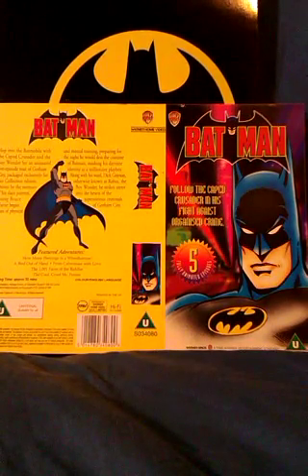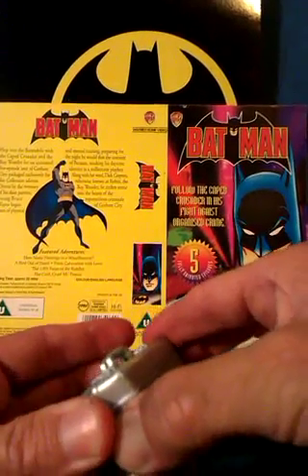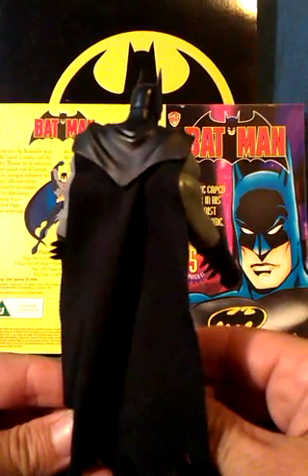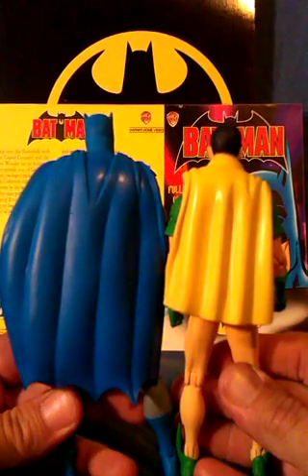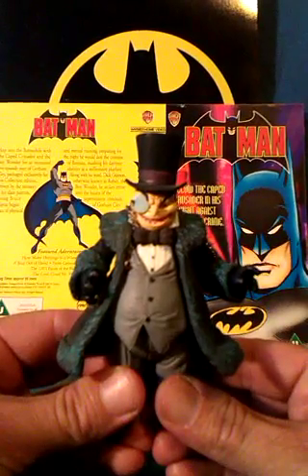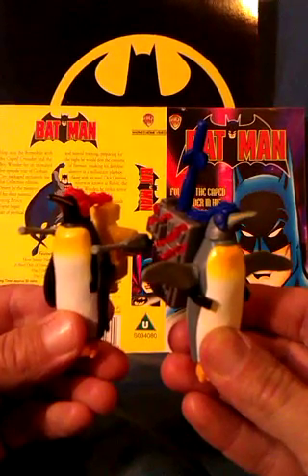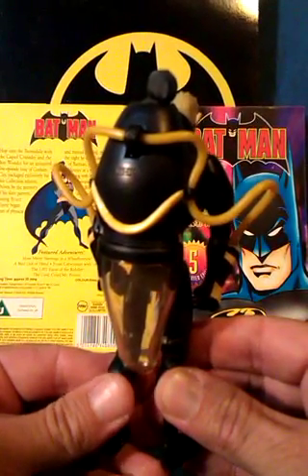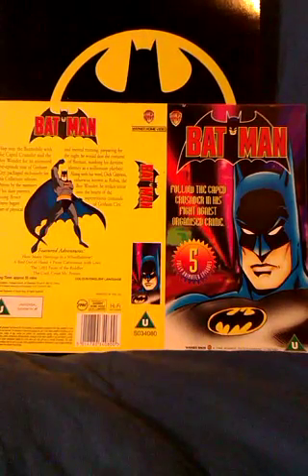A LOOK AT MY FAVE BATMAN FIGURES.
This is a look at some of my favourite Batman figures, both heroes and villains, which I recently opened.